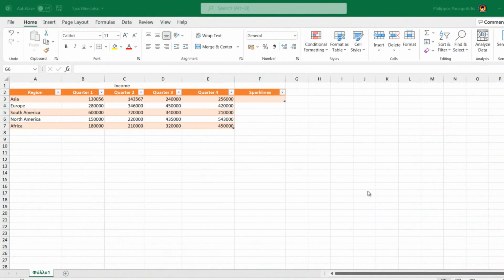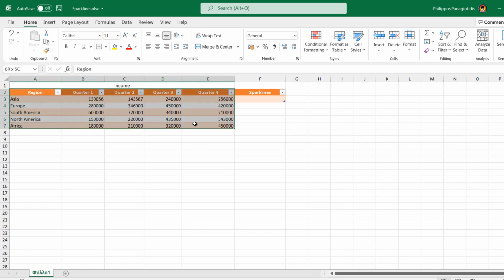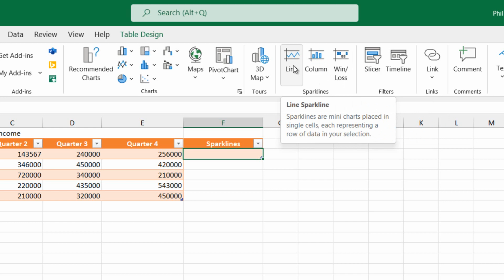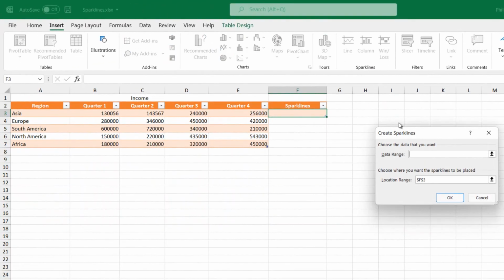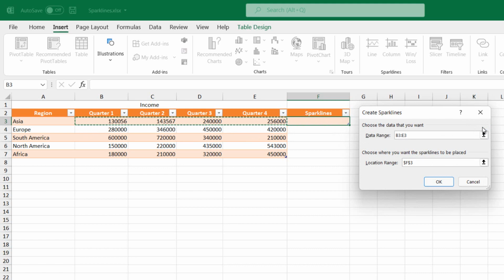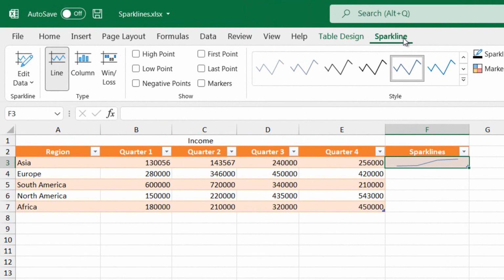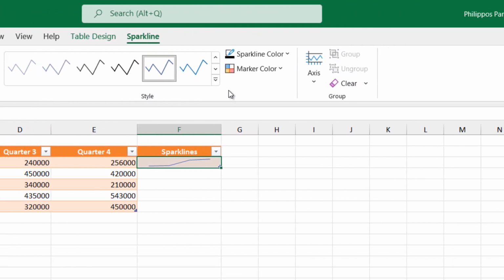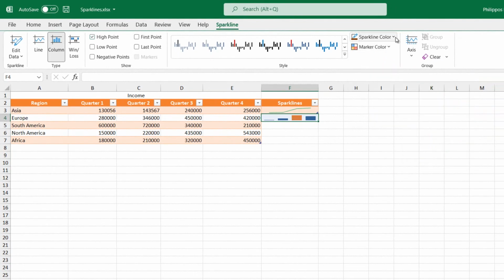How To Use Sparklines To Show Data Trends in Microsoft Excel?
In this video, you will learn how to use Sparklines to show data trends in Microsoft Excel. Sparklines are tiny charts that fit inside a single cell, giving you a quick visual summary of data patterns without taking up much space.
You will see:
• 🖱️ How to select the range of data you want to visualize.
• 📑 How to go to the Insert tab - Sparklines group.
• 🔎 How to choose from Line, Column, or Win/Loss sparklines.
• ⚙️ How to specify the location range (the cells where sparklines will appear).
• 🛠️ How to customize sparklines using the Sparkline Tools - Design tab (e.g., markers, colors, axis options).

🎵 Credits
Music Theme: Find Your Way Beat — Nana Kwabena
Female Voice: LexPan
Intro Video: F1 Digitals (Pixabay)